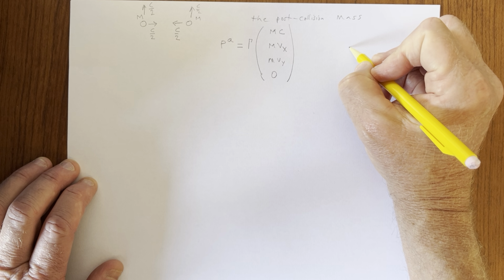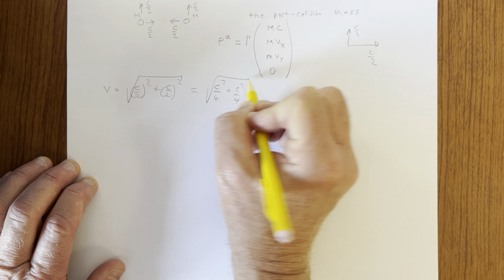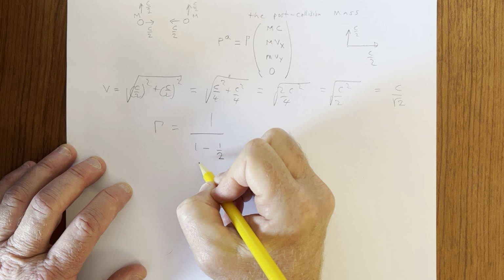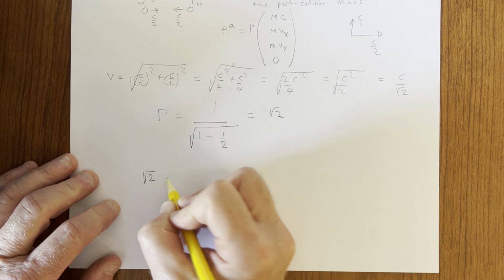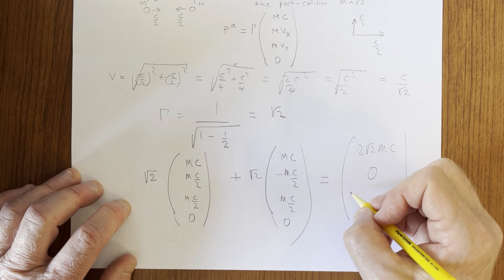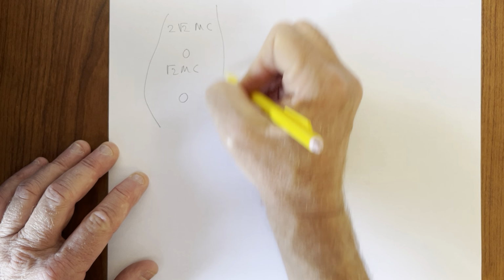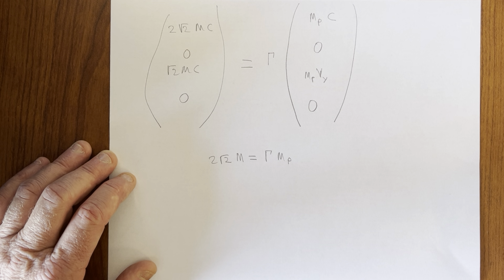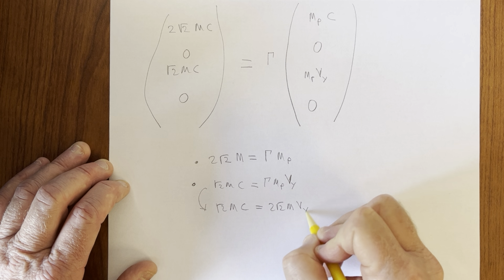A 2D collision